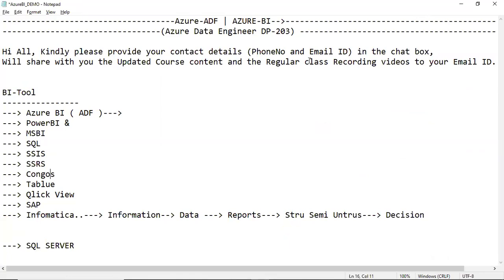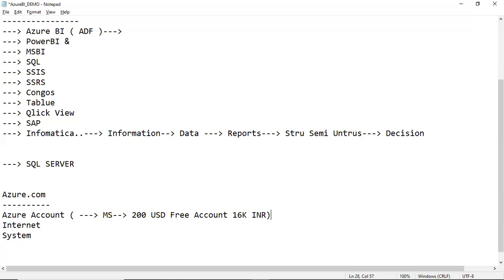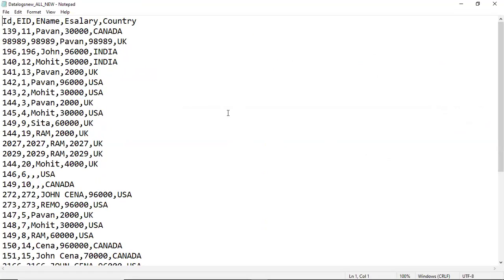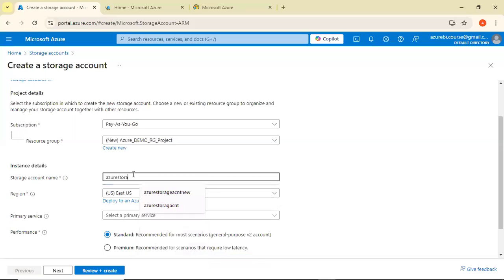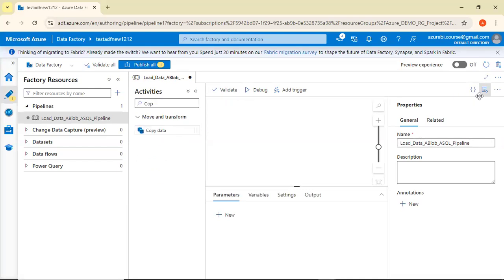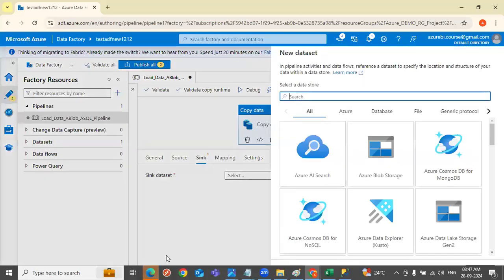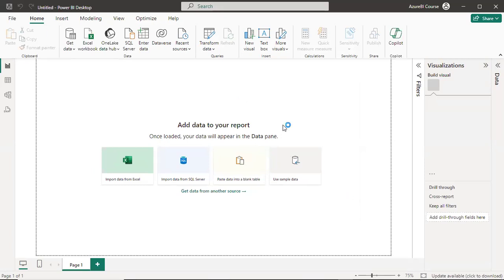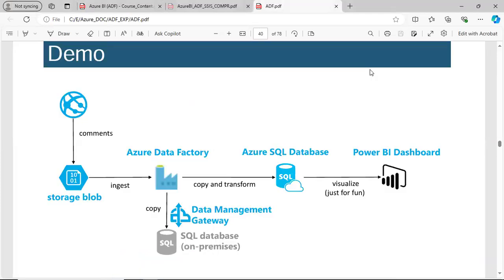Azure BI (ADF) course Second Demo Sep 2024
Watch our Microsoft Azure Data Factory second Demo, Taught by Working Professional Mr. Pavan.